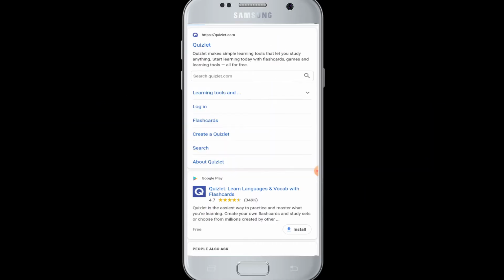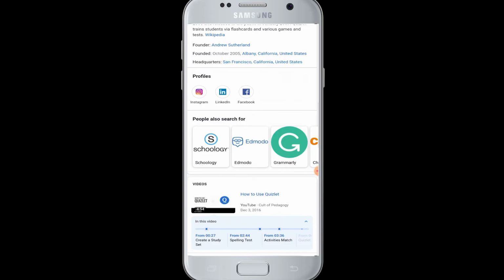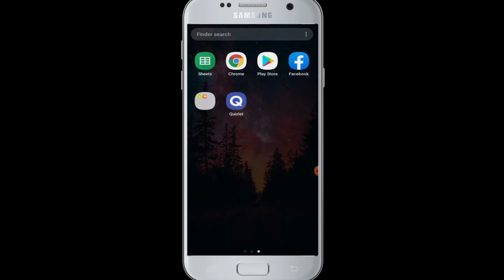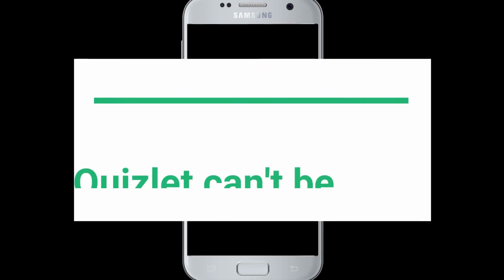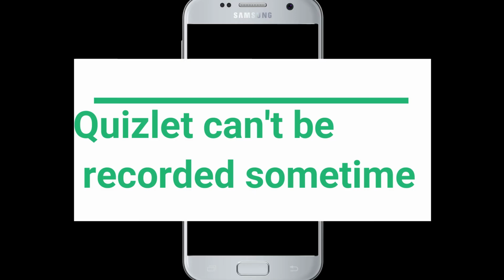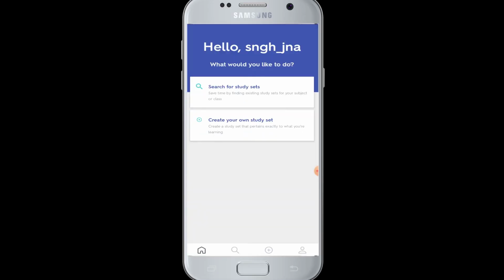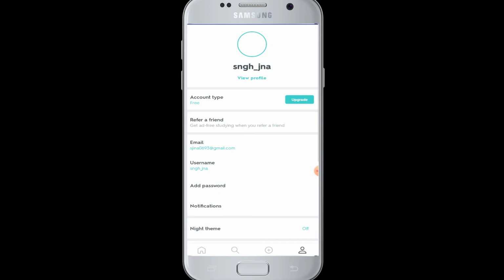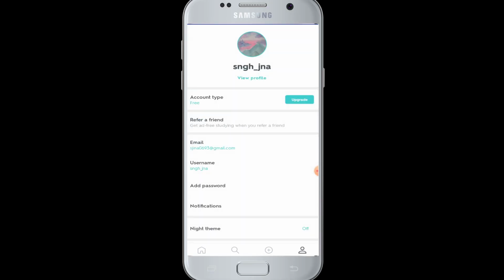Quizlet Login 2020: How To Sign In To Quizlet With Facebook?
In this video tutorial, we will show you how to sign in to Quizlet account using your Facebook credentials via the Quizlet app on Android.

Note: Download the Quizlet app from the Google Play store before you try logging in to Quizlet using your Facebook account.

Steps to login to Quizlet with Facebook:
1. Open the Quizlet app on your phone.
2. The login page will appear.
3. Look for the login button that says "Or log in".
4. Tap on the login with the Facebook option and provide access to Quizlet.
5. You'll then be able to login to Quizlet with Facebook.